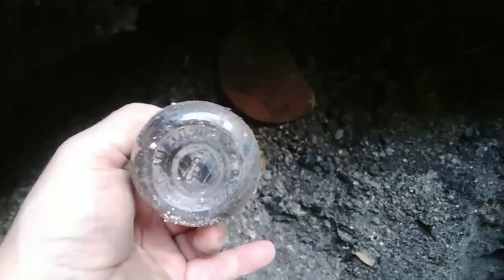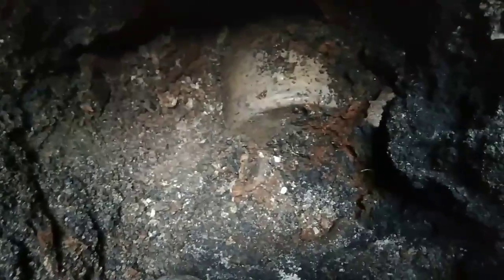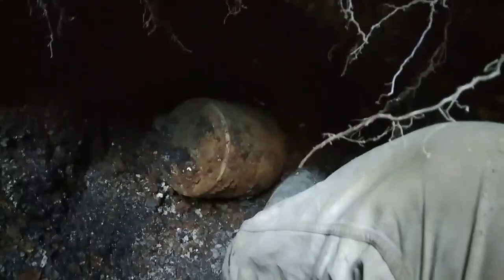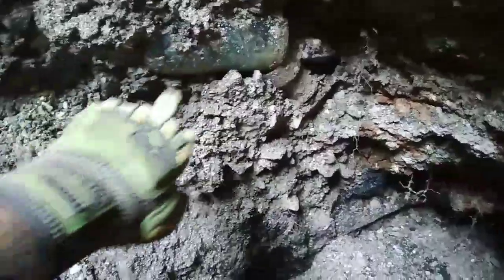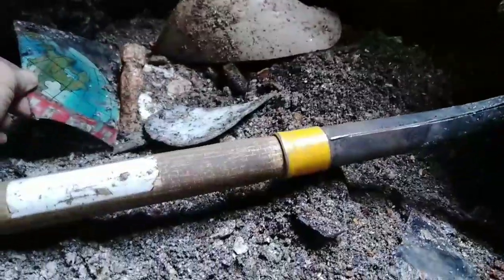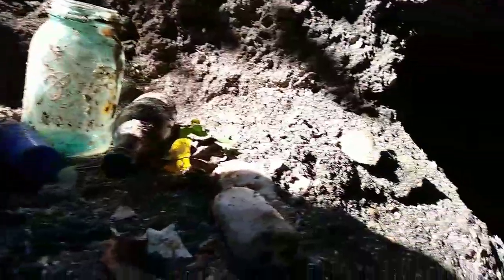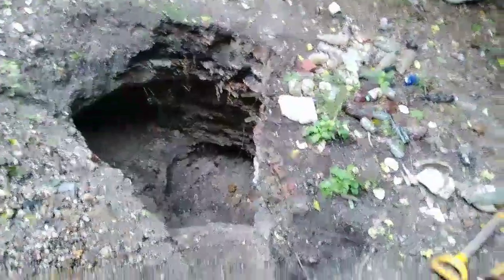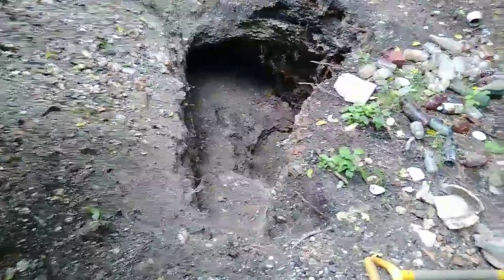HUGE RARE COBALT PAINTED STONEWARE JUG IN THE HOLE !!Plus special guest Jon Amici !!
Digging The Epic Dump with special guest Jon Amici today , turns into a find of a lifetime !!
Finally got to the bottom of that massive hole we've been working on for awhile , and was absent from for the past month and a half , and HOLY MOLY what a surprise lay at the bottom of this 13ft deep pit for me today !!